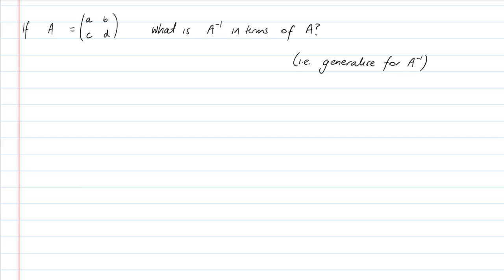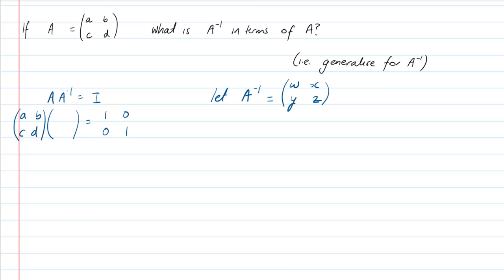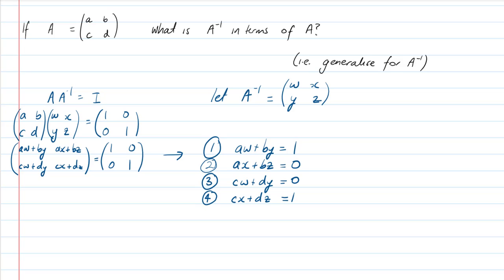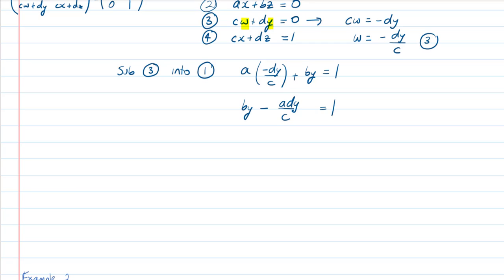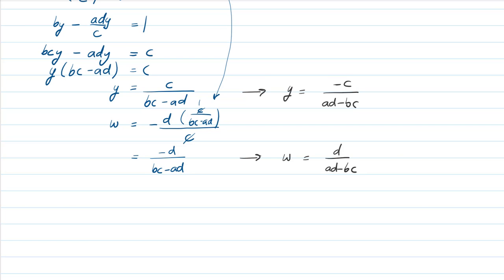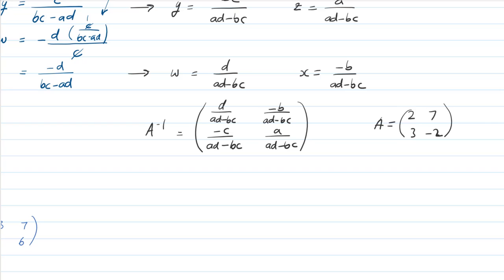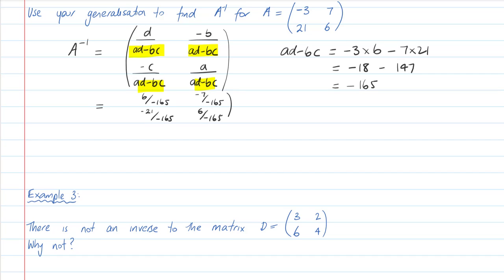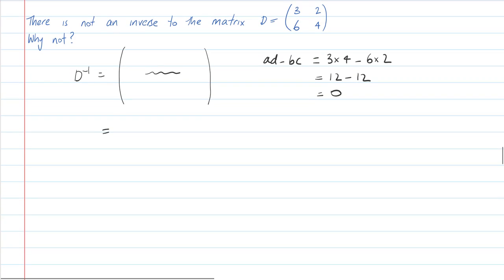Specialist Mathematics - U2T3V8 - Matrix inverses and identities, generalisation and examples (SC)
In this video we start looking at calculating matrix inverses and identities!